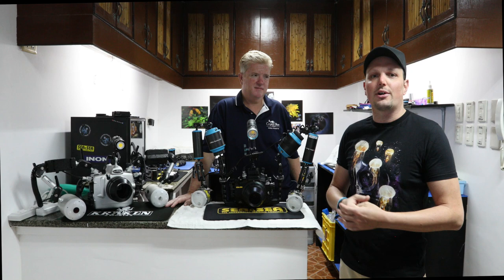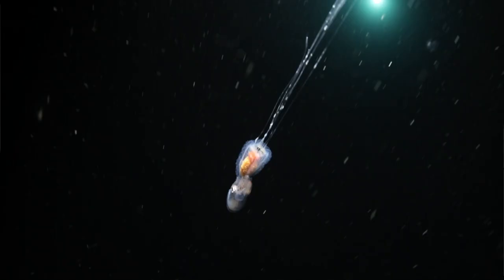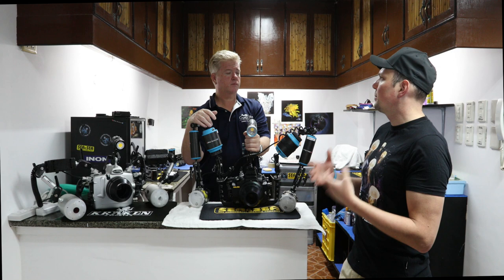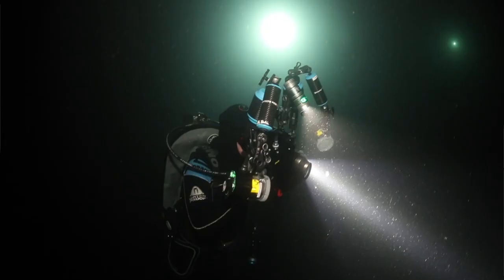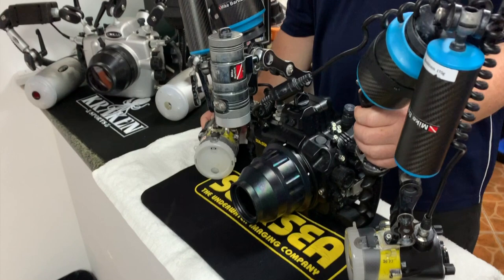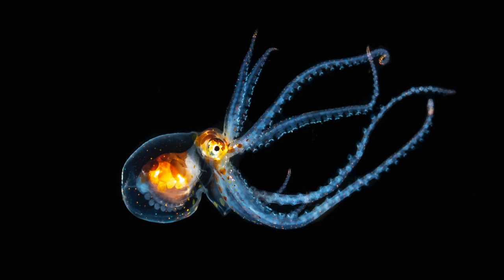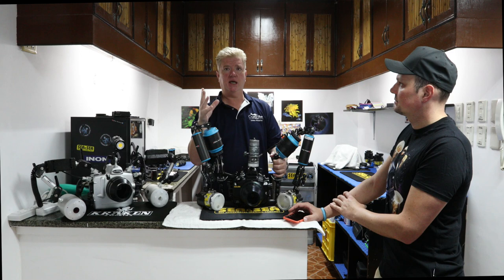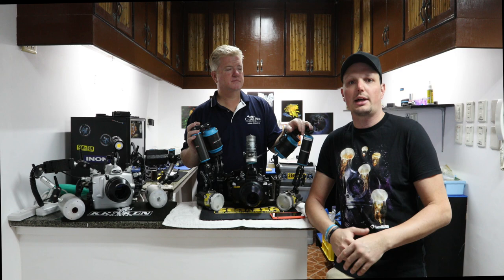BLACKWATER DIVING EXPLAINED | WITH MIKE BARTICK AND TOBIAS FRIEDRICH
BLACKWATER DIVING is a kind of night dive, but far away from the reef in the open ocean over deep waters to attract all kinds of plankton. Maybe the largest, vertical migration of the planet.

Mike Bartick and Tobias Friedrich are explaining how blackwater diving is done and giving some tips to shot the critter in the night.

All shots with a Canon 1DX Mark II in a SEACAM housing.

If you want to learn more about underwater photography you can check out my book "Underwater Photography" with many examples and techniques explained:

It's also available in german: